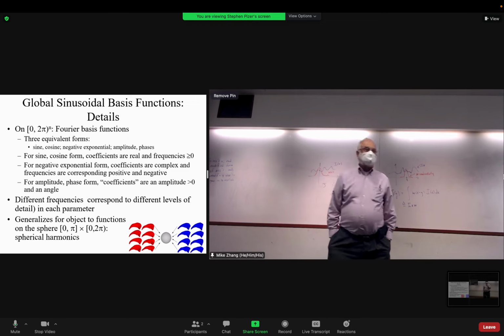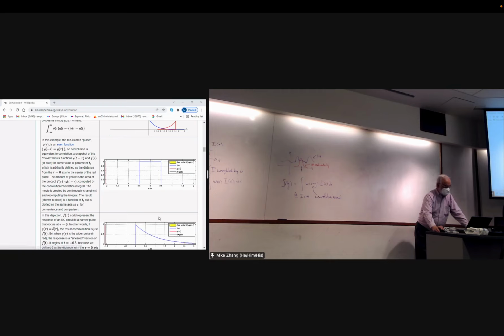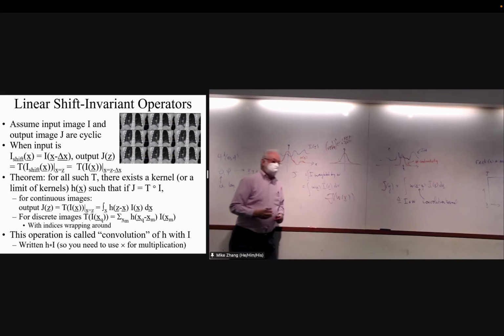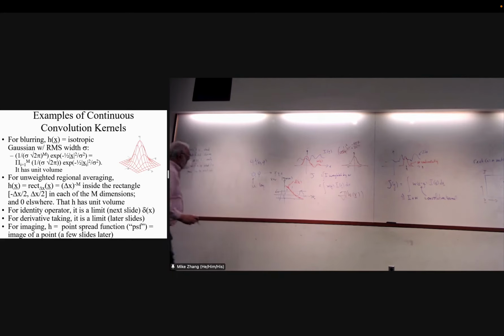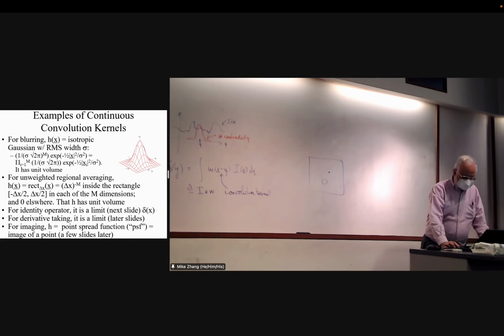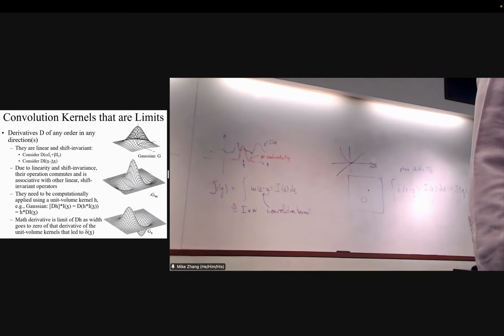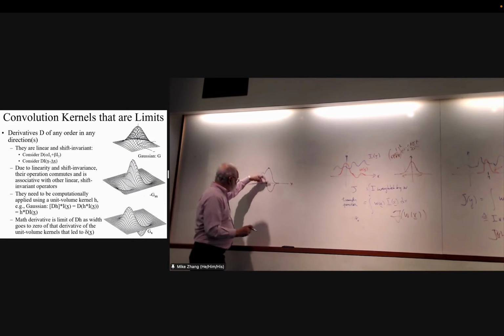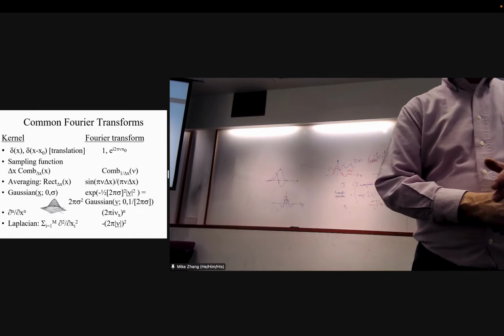COMP 576 L07